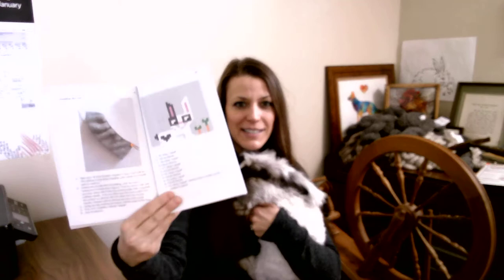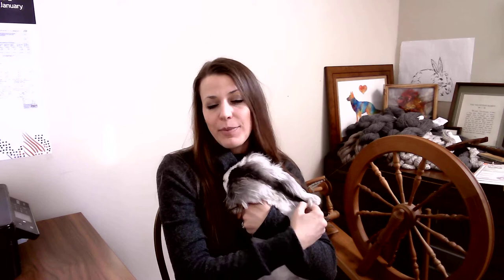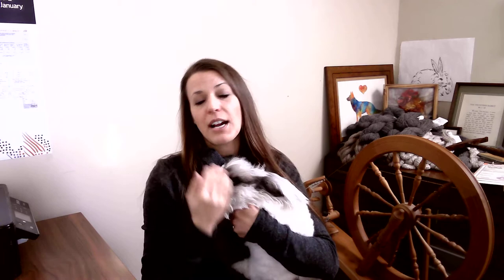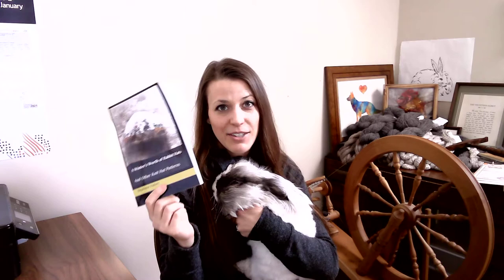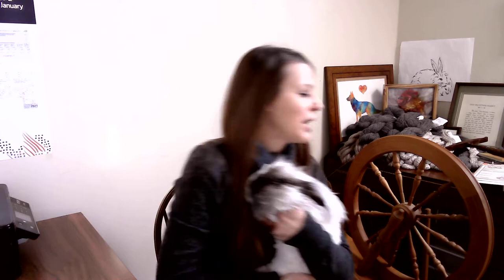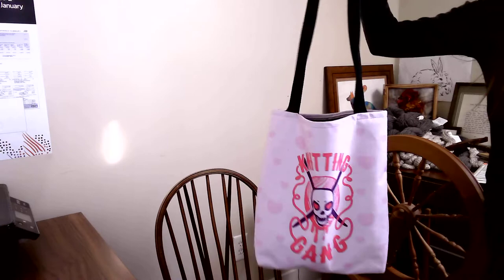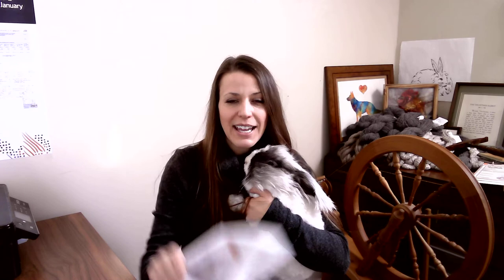A Winter's Worth of Rabbit Hats and other knit hat patterns with ARTHUR the ANGORA RABBIT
LINK TO THE BOOK